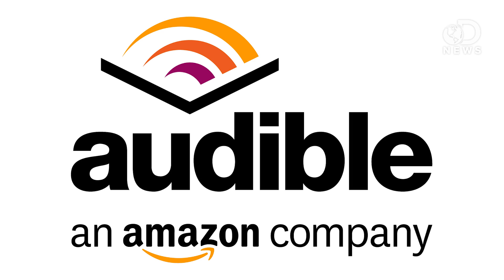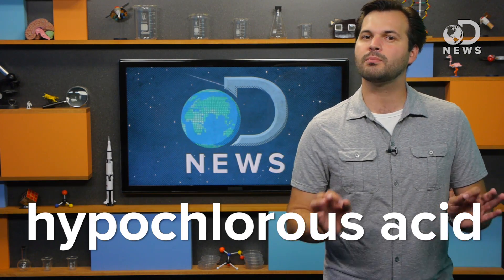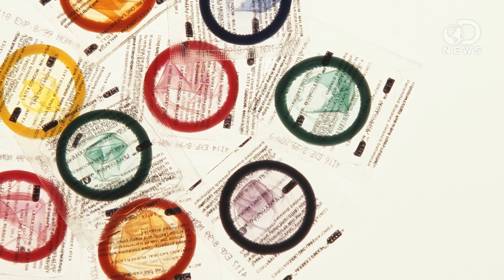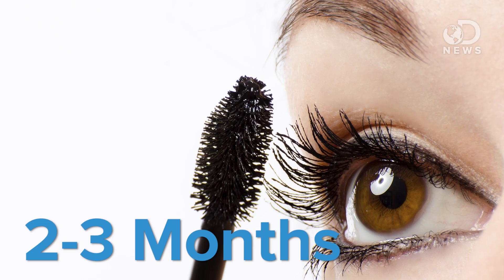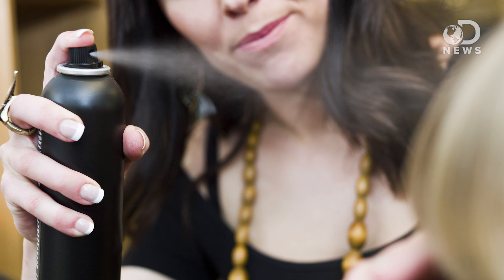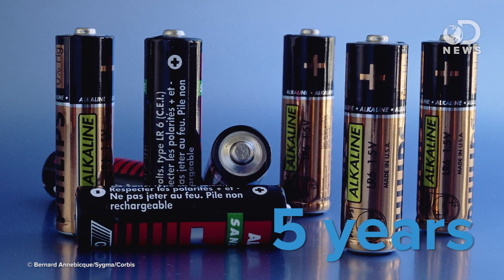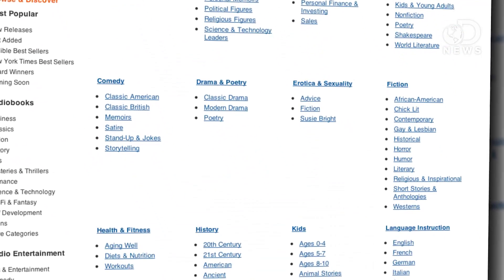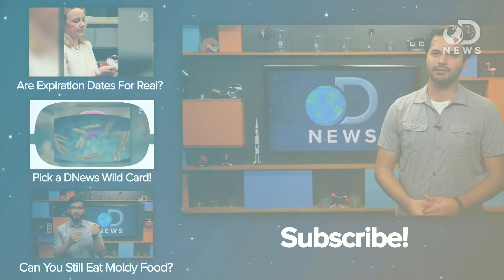9 Surprising Things You Didn't Know Expire!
We all know that most food items expire. Do other common household products also expire? Join Trace as he lists out 9 surprising items that eventually go bad.

CDC left anthrax samples unlocked and used expired disinfectant, report says
"A USDA investigation has revealed more mistakes behind a June incident that saw over 75 Center for Disease Control staff exposed to live anthrax."

"Certain items in your house practically scream 'toss me' when their prime has passed."

"Despite the fact that household bleach is commonly used as a disinfectant, exactly how it works to fight bacteria remained an open question."

"Bleach is one of those household chemicals that loses its activity over time."

Do Skin Care Products and Toiletries Ever Expire?
"Expired products aren't necessarily a big deal. Sometimes it just means they lose effectiveness."

Do Household Cleaners Expire?
"Have you ever looked under your sink and wondered how long your cleaning products have been stored there?"

"Disinfectants are intended to destroy or irreversibly inactivate microorganisms (e.g., viruses, bacteria, and pathogenic fungi), but not necessarily spores and inanimate objects."

"Moisturizers, marinara and more: experts tell when to throw away 18 everyday items."

"Food isn't the only thing that expires. Everything from Windex to lipstick to condoms have an expiration date."

Ask The Expert: Does Sunscreen Become Ineffective With Age?
"Expiration dates are often stamped on sunscreen containers to specify the time limit for a product's stability and efficacy."

Is sunscreen from last year still good? When does sunscreen expire?
"Sunscreens are designed to remain at original strength for up to three years. This means that you can use leftover sunscreen from one year to the next."